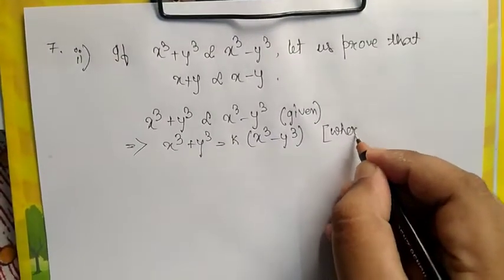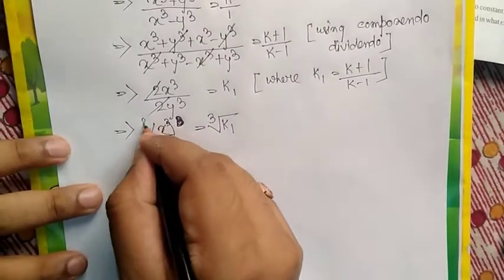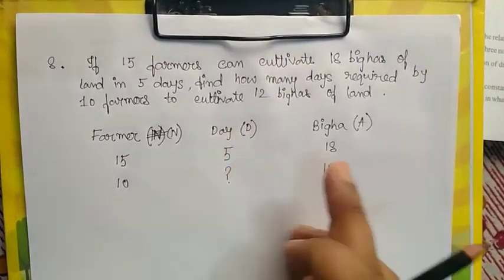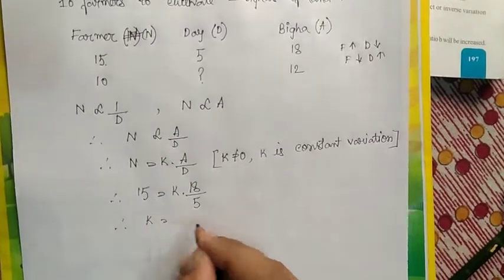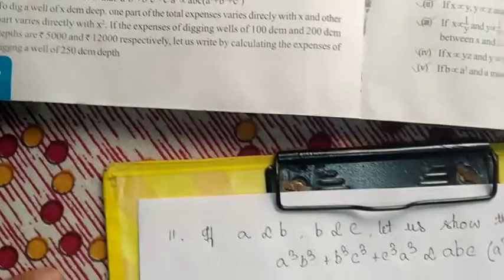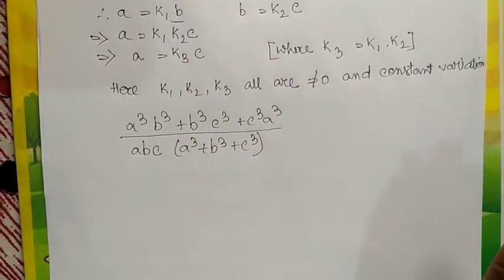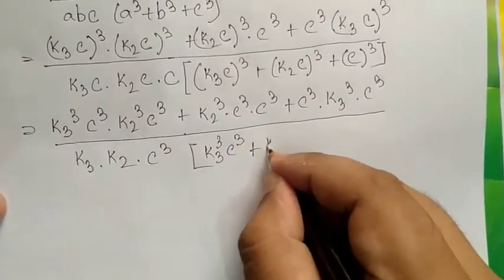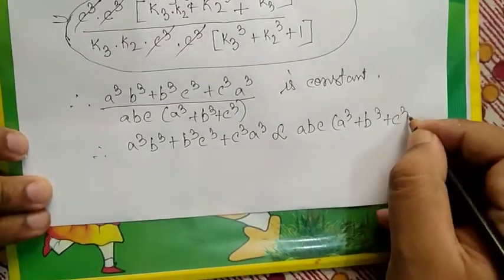Variations/ Class 10/ Sum No. 7(ii),8&11/ Exercise 13